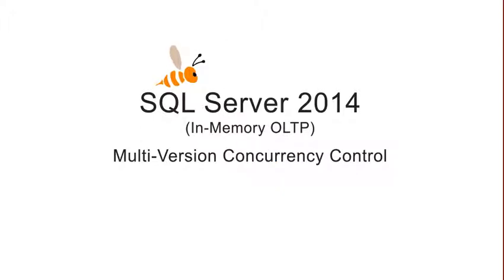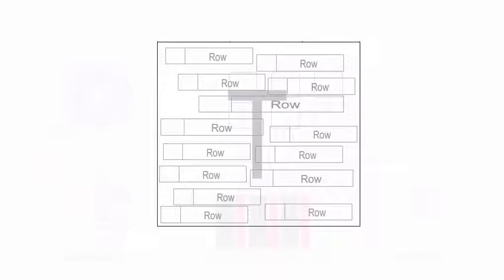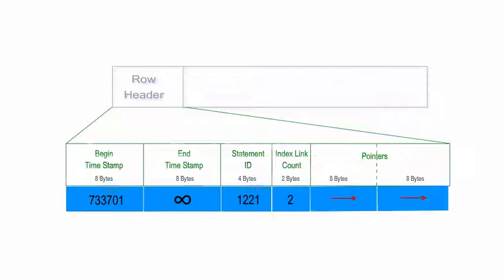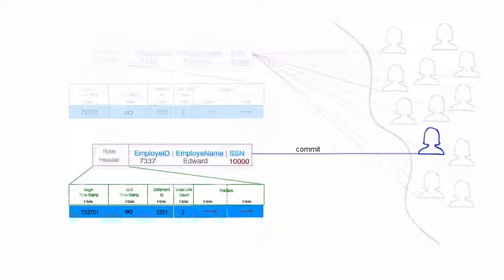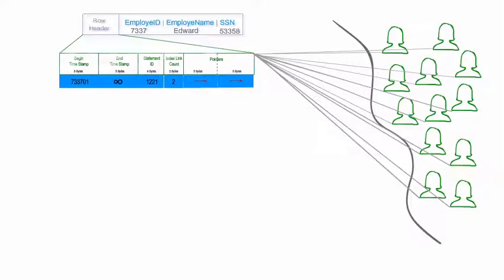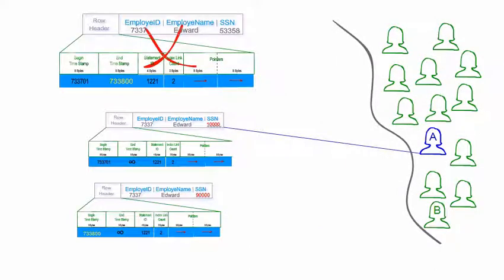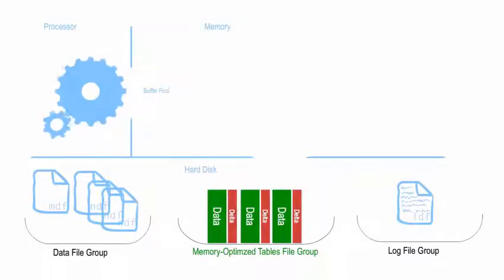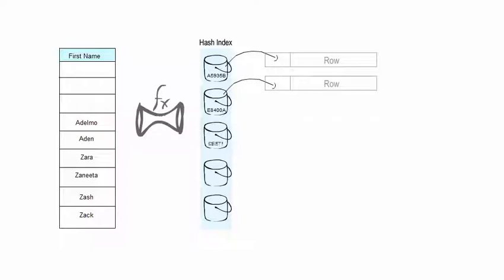SQL Server 2014 - In Memory OLTP (Concurrency Control)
SQL Server 2014 - In Memory OLTP introduced new ROW structure and True Optimistic MultiVersion Concurrency Control to overcome locks and latches and providing fastest access to data. How readers don't block readers and even Writers don't block writers ???